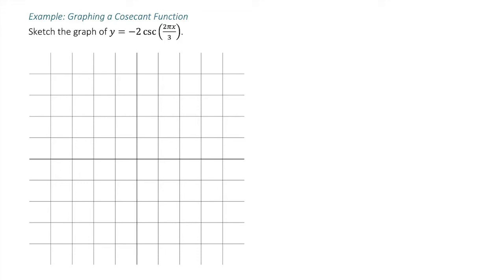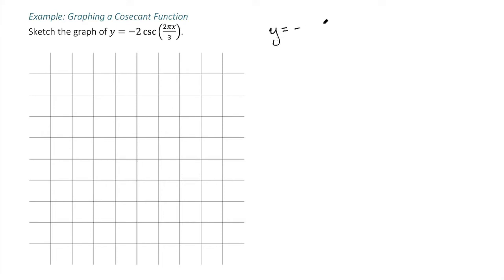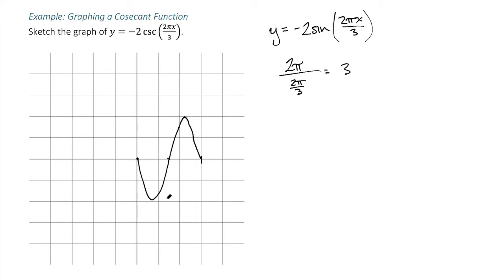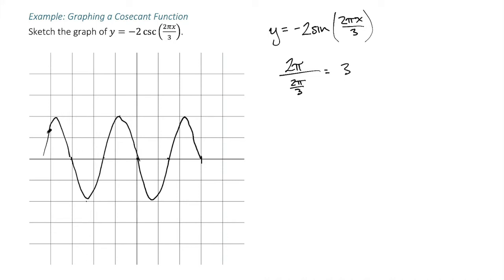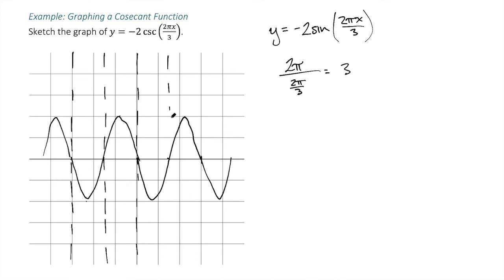Graphing a Cosecant Function Example